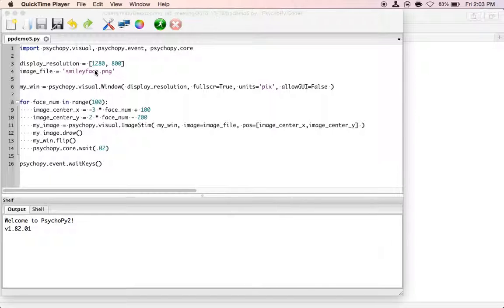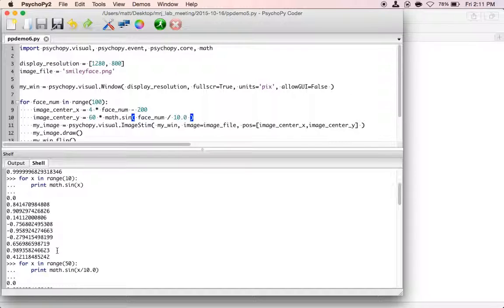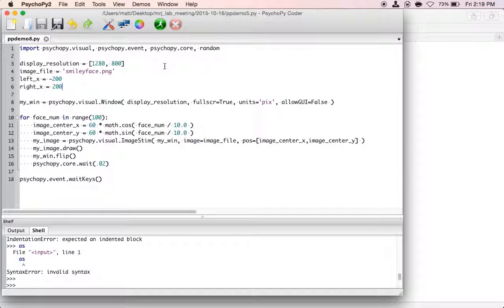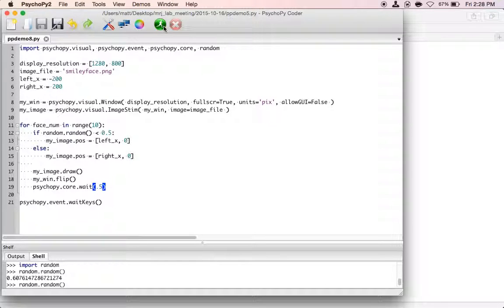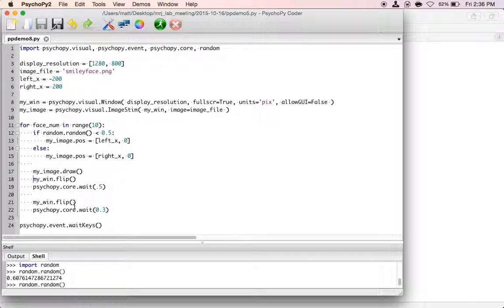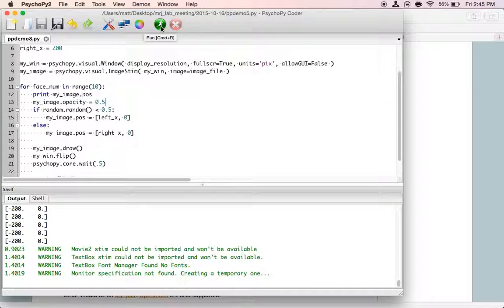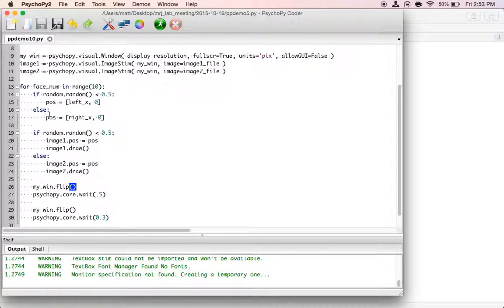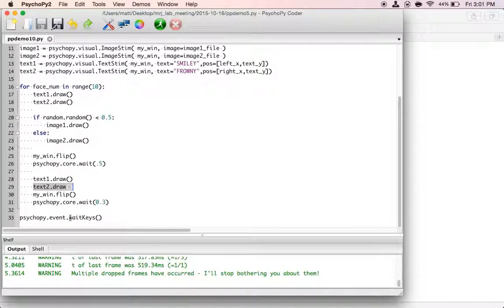UNL programming lab meeting 2015-10-23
More PsychoPy; a task is starting to come together.